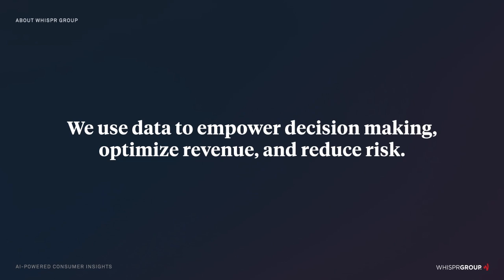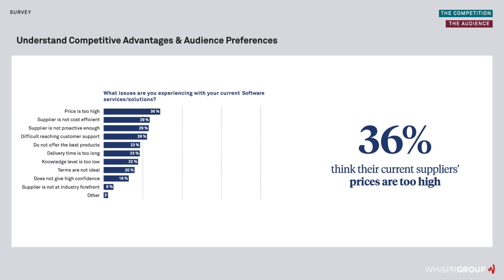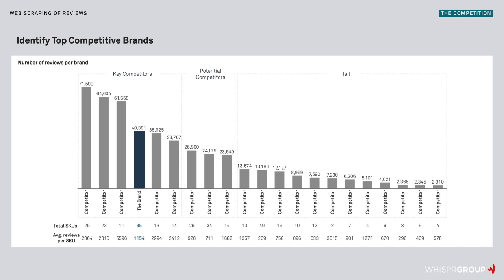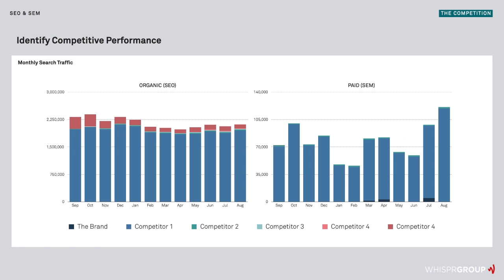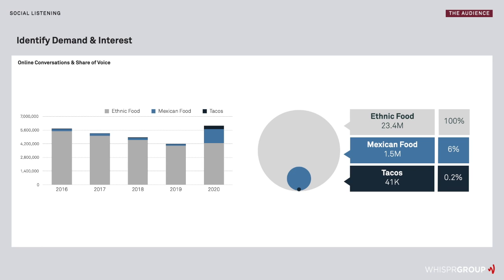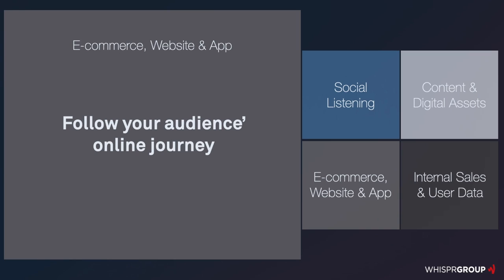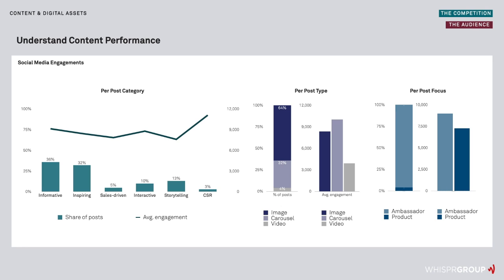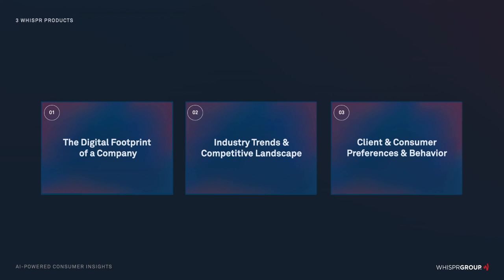THINK GLOBAL CONFERENCE 2021 - Empower decision-making by transforming data into actionable insights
How to use data to empower decision-making by transforming data into actionable insights. Inform launch, marketing, product, and investment decisions through digital data and market research.

Speaker: Cronja Hultin, Managing Director North America, Whispr Group - USA